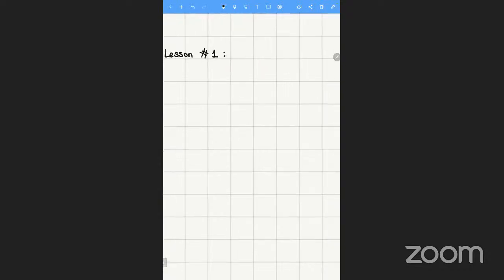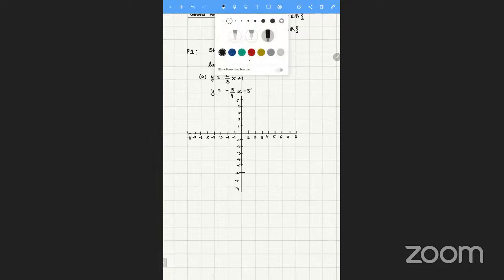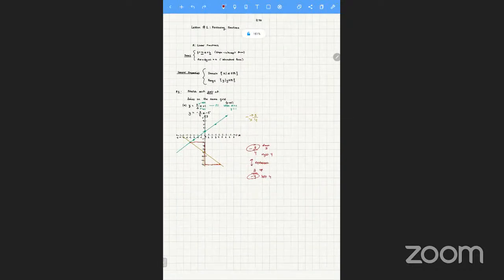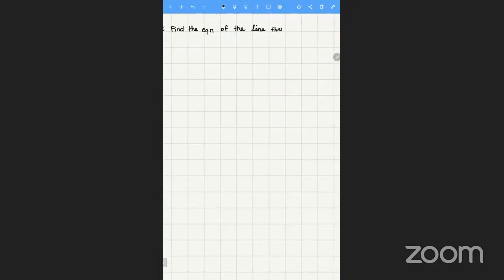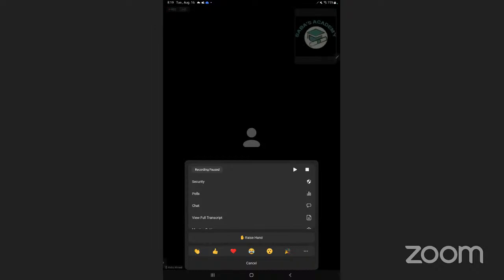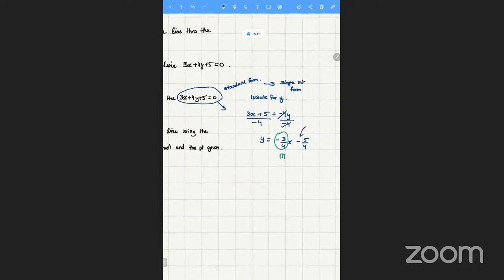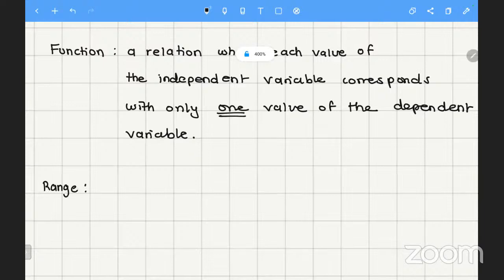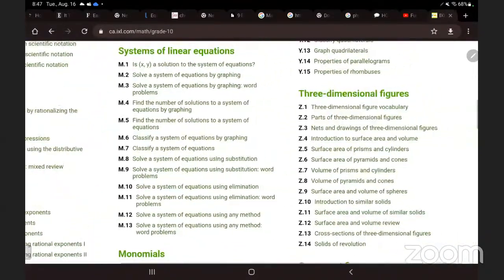Functions 11 Chapter 1